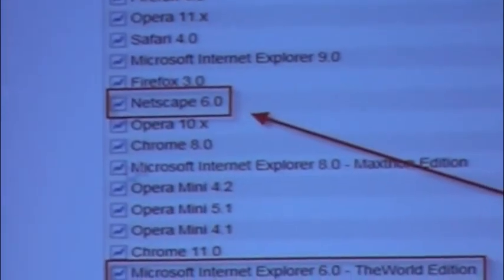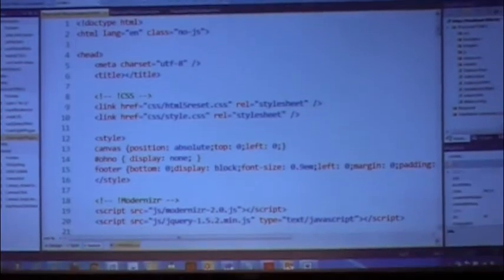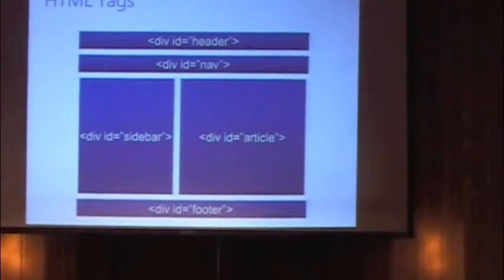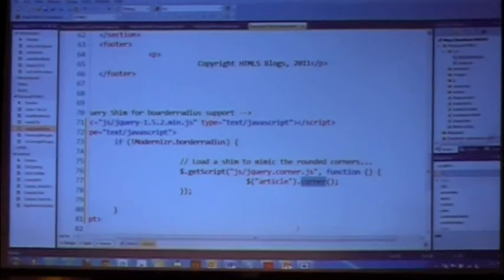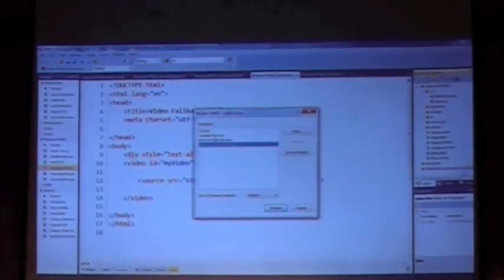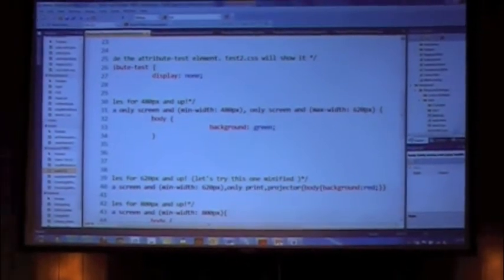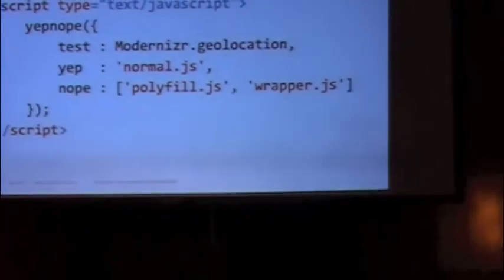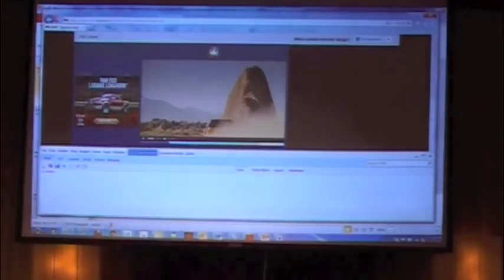HTML5DevConf: Doris Chen - "Practical HTML5: Using It Today"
Doris Chen gives her talk entitled "Practical HTML5: Using It Today" at the May 21, 2012 HTML5 Developers Conference at the Westin Hotel in San Francisco, CA.

Everyone wants to jump into HTML5 but how do you use the cool features of this new specification while ensuring existing and future browsers render your web pages as expected? This is where feature detection, Modernizr, polyfills and shims come in. In the session, you'll learn the best practices and strategy to code with HTML5 and CSS3 features that won't break for the existing and future browsers. You'll learn step by step how to use specially crafted JavaScript and CSS code that emulate HTML5 features. Also, a real-life case study will be used to demonstrate step by step how to build Cross-Browser Plug-in-Free experiences. With a couple of simple changes to your sites, you can take advantage of HTML5 today without breaking your sites in the future. Expect a lot of demos and code in the session.